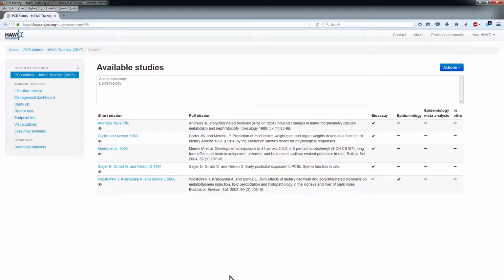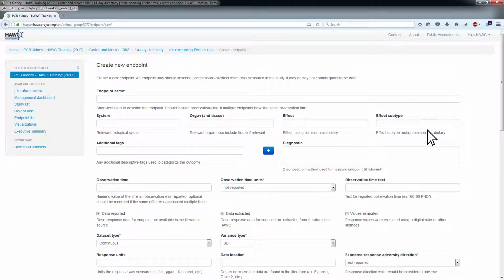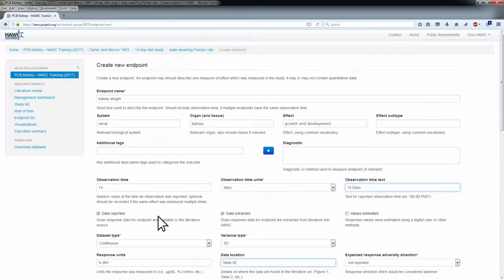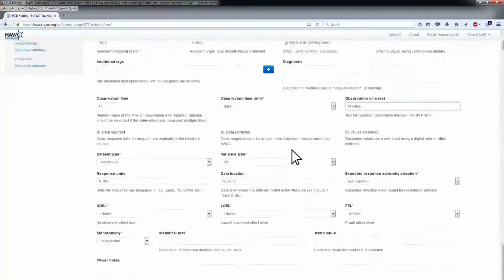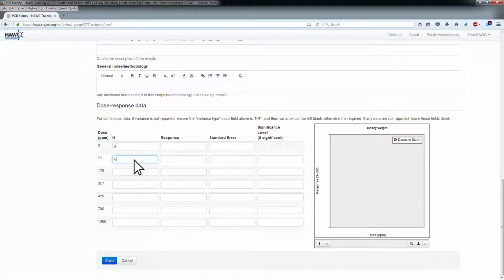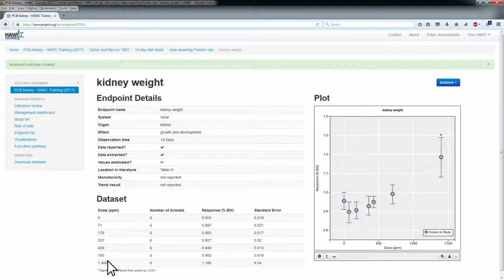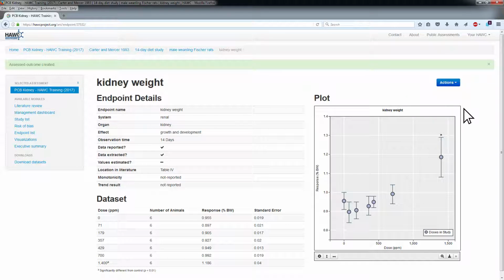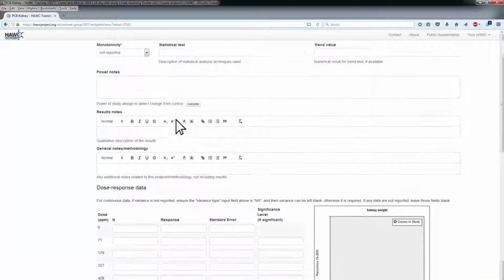6d - Animal bioassay extraction - endpoints